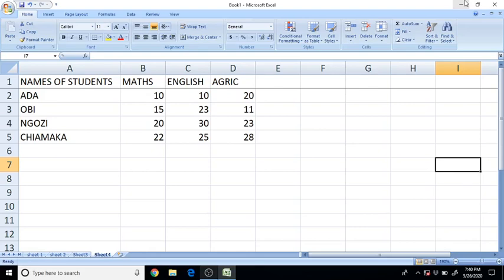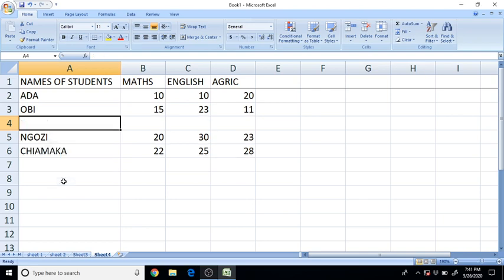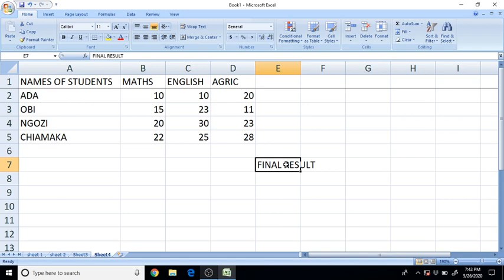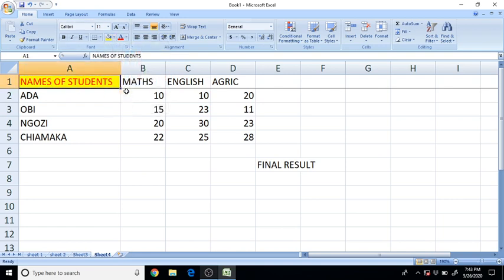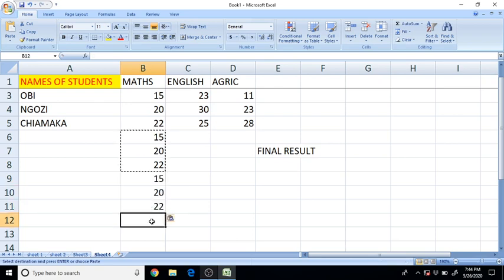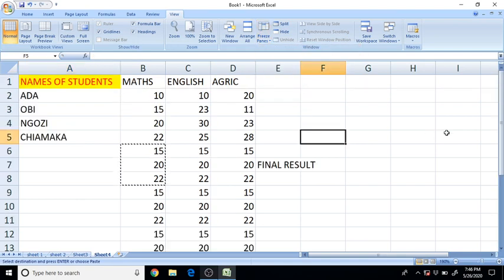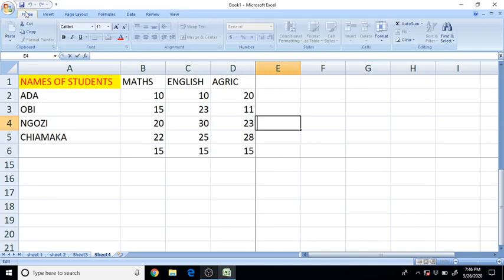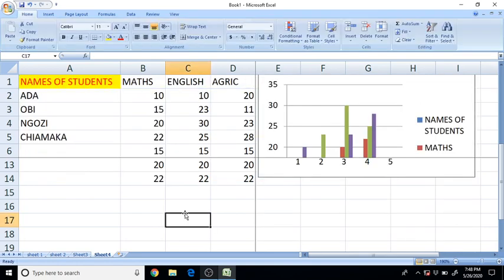Introduction to MsExcel 2